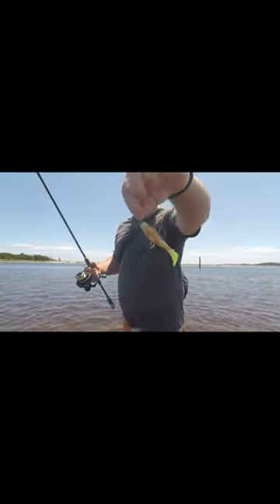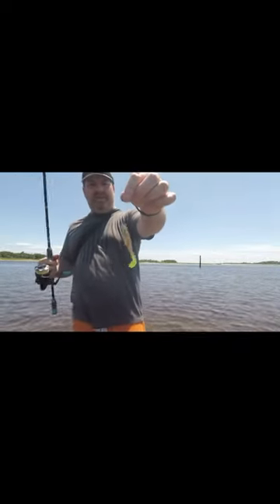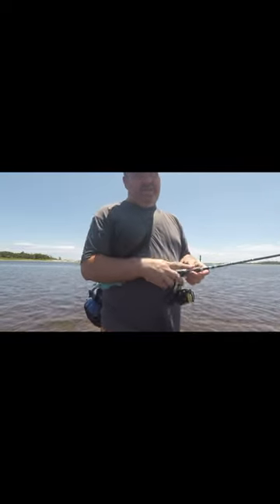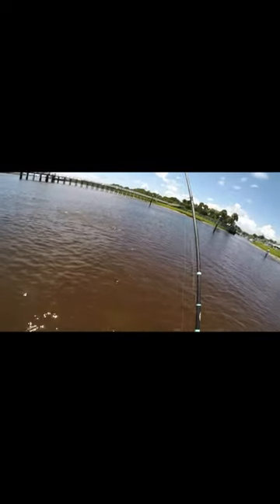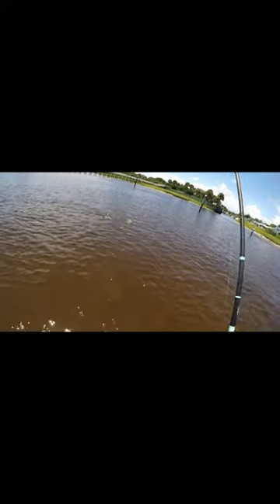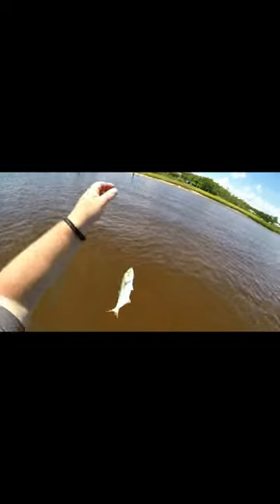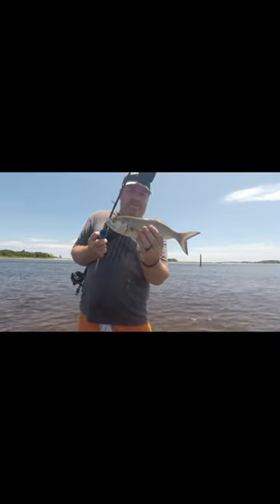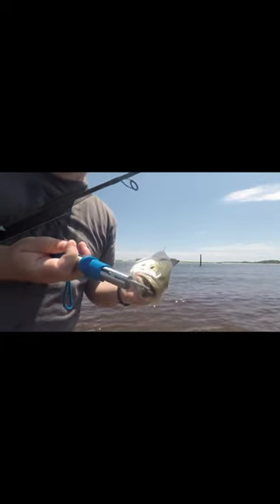Fish with the Sharpest Teeth? 🎣 fishing fishing video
No Z-Man lures were harmed in the making of this video. Bluefish have sharp teeth that are well-suited for their predatory behavior. Their teeth are quite strong and can easily tear through flesh, making them efficient hunters in their marine ecosystems. You definitely don’t want to get your fingers anywhere near their mouths! Bluefish are often caught by recreational anglers using a variety of fishing methods. They are known for their aggressive nature and strong fight when hooked. Some common techniques to catch bluefish include using lures such as spoons, plugs, or soft plastics that mimic baitfish. Trolling, casting, or jigging can be effective methods.

Using cut bait or live bait like bunker, mackerel, or squid can also attract bluefish. It's important to use wire leaders or heavy monofilament leaders to prevent the fish's sharp teeth from cutting through the line.

When targeting bluefish, it's helpful to be in areas where they are known to feed, such as around schools of baitfish or in areas with active bird activity, as birds often indicate the presence of feeding bluefish.

Remember to check local fishing regulations and guidelines before you go fishing, and consider consulting with local anglers or fishing guides for specific tips and advice based on the current conditions in your area.